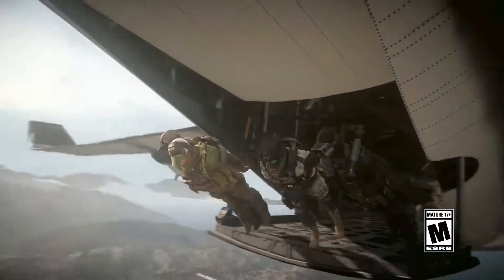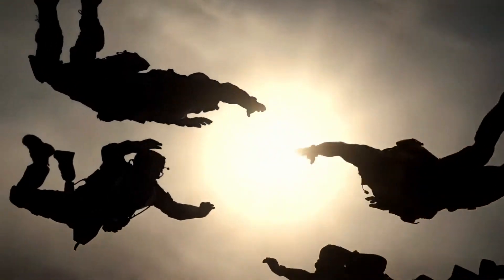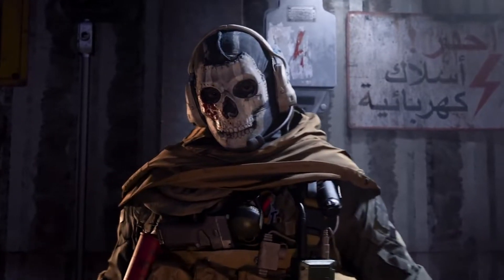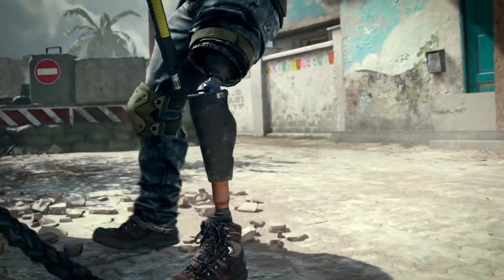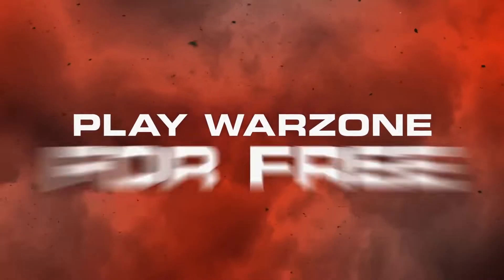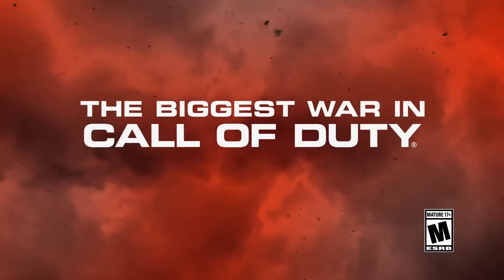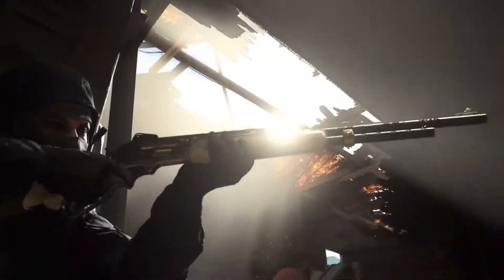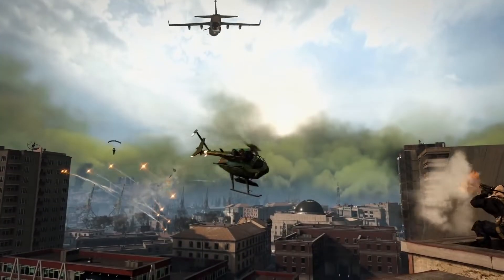NEW TRAILER | Call of Duty Modern Warfare (Season 3)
ShadowNinja here to breakdown that NEW TRAILER!!